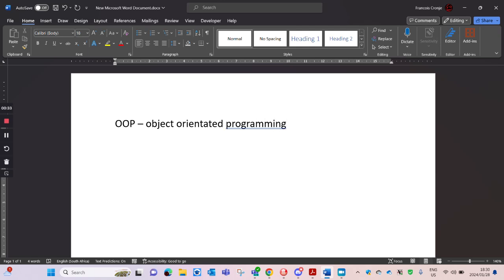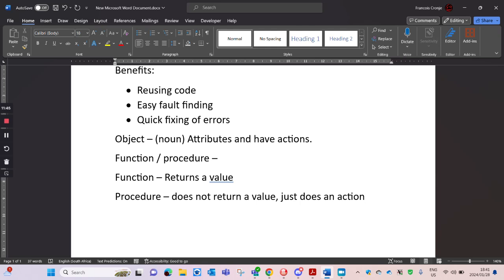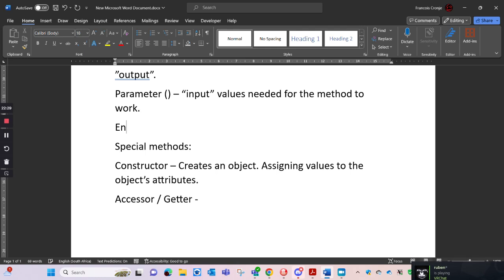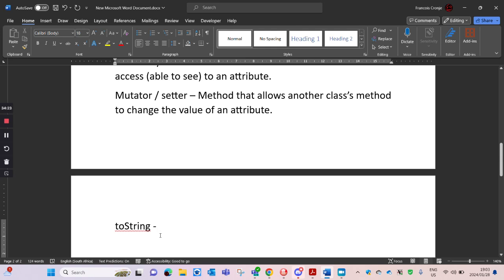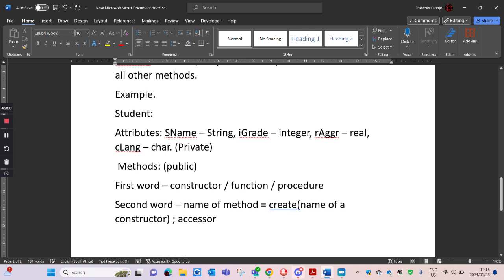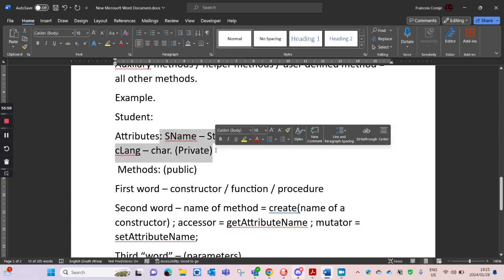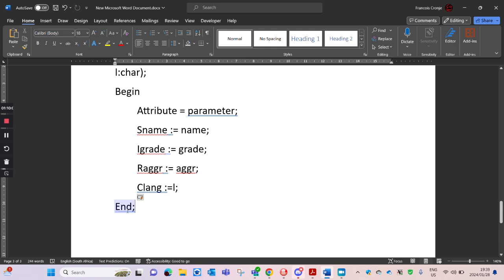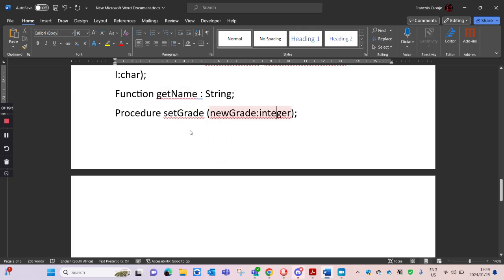OOP gr12 lesson 1